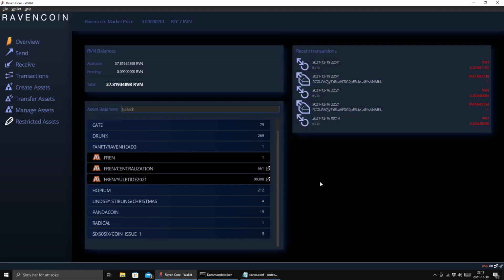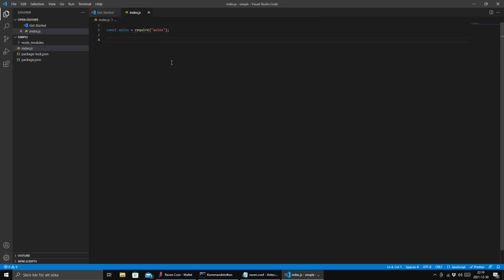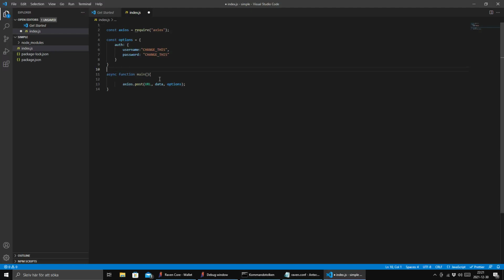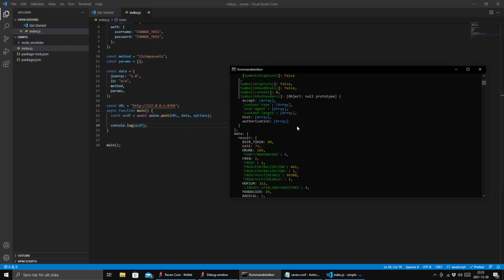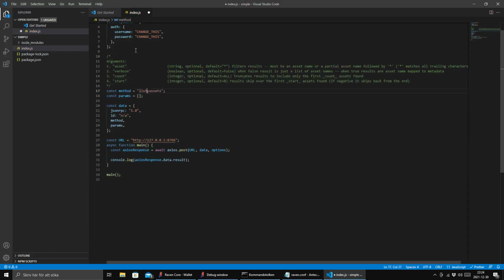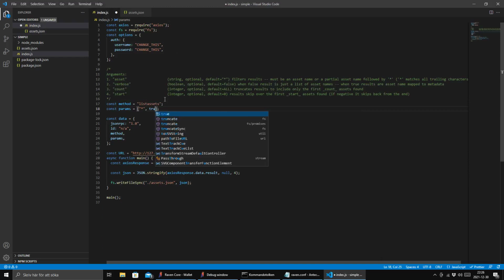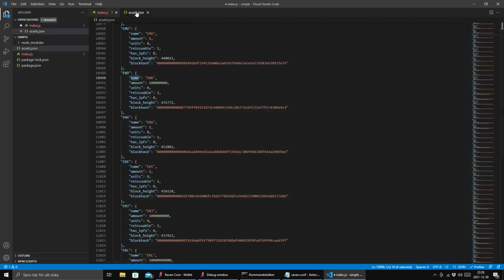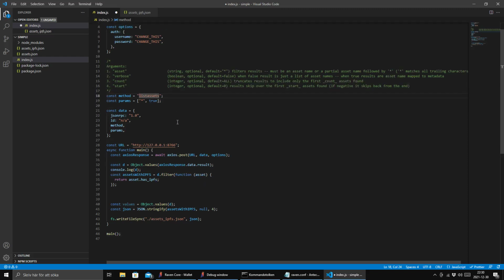Ravencoin programming with Node.js the VERY BASICS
A tutorial to kickstart your Ravencoin development with Node.js
After 12 minutes you should know how to get started.